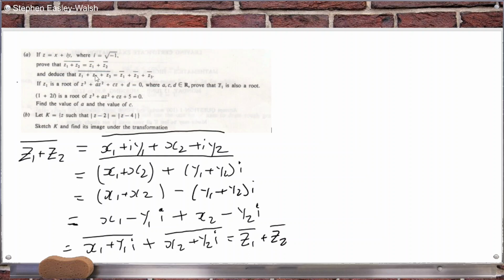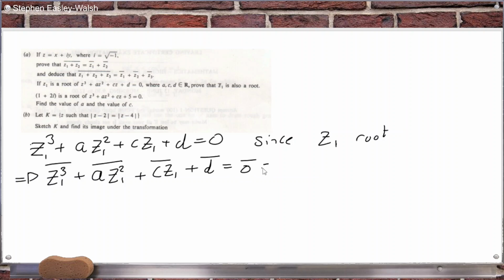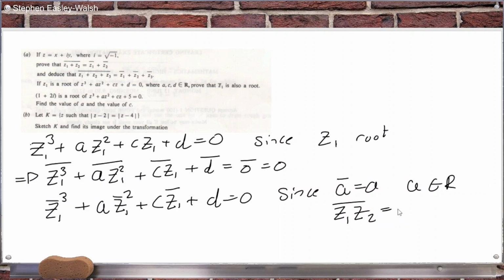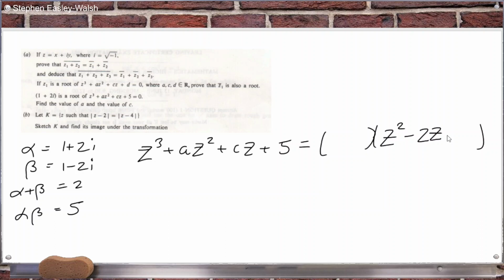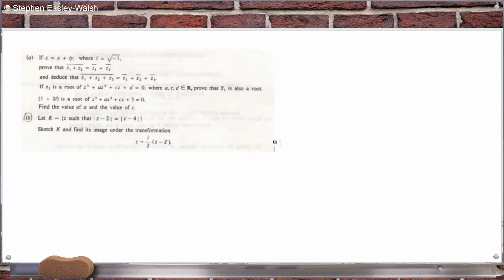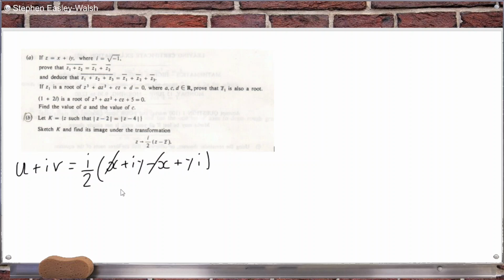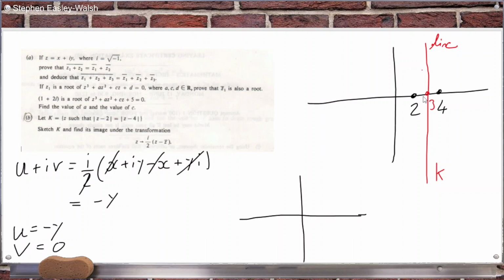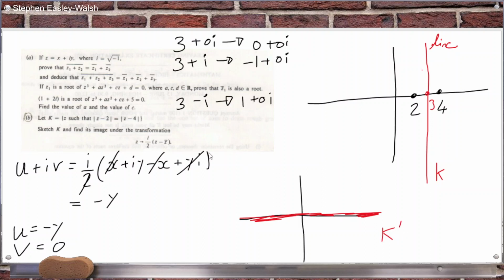Leaving Certificate Examination 1983 Mathematics Paper 2 Higher Level Question 2